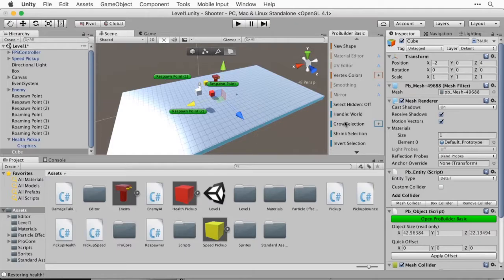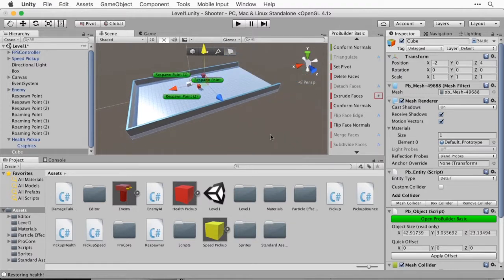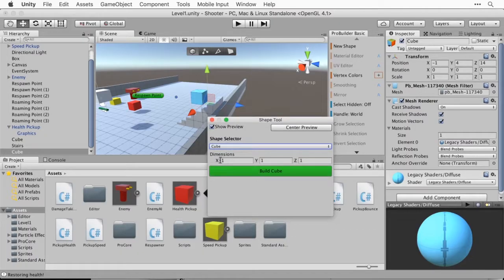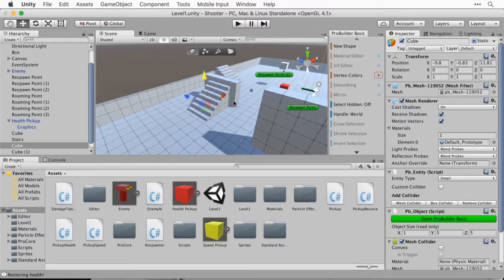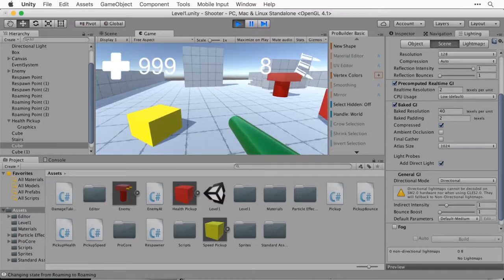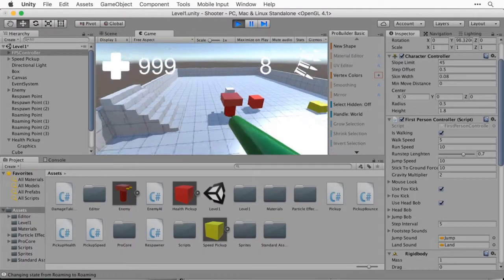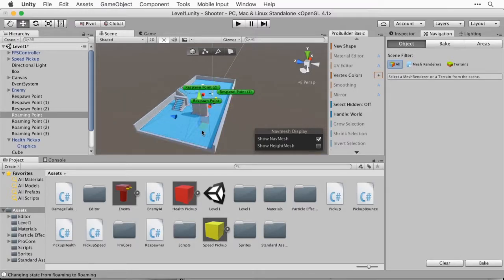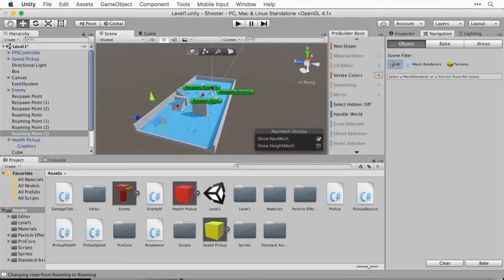Unity Game tutorial 16(Last) for Beginner (Full Game)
Continue part of the previous video Level Design Basics Part 2